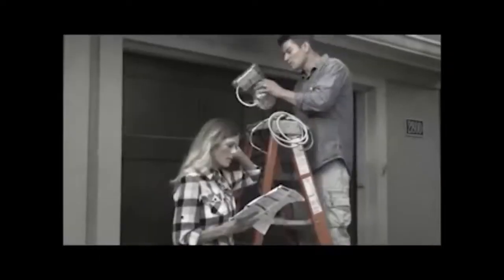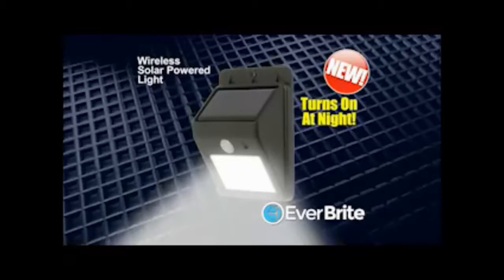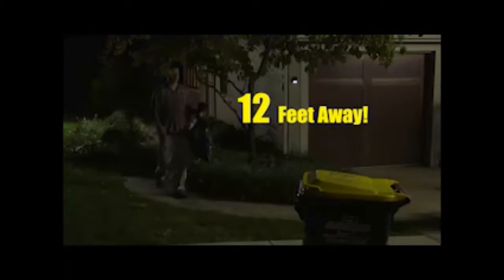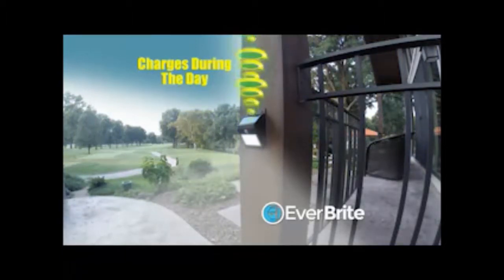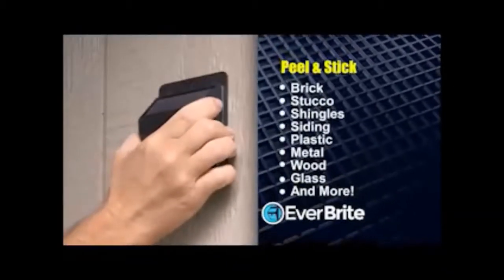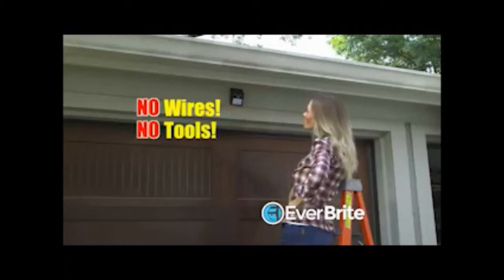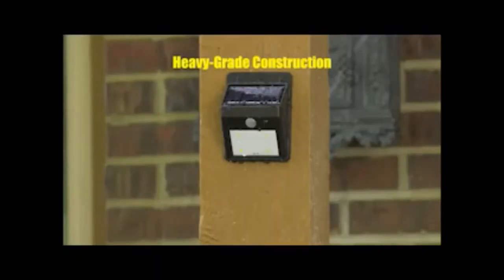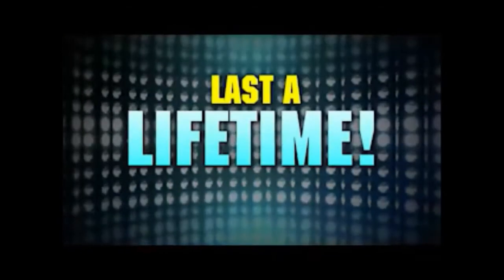Telebrand Ever Bright Solar Light in Pakistan 0300-4270983